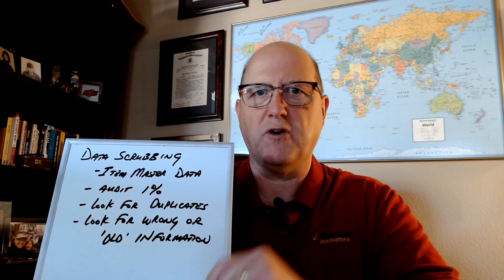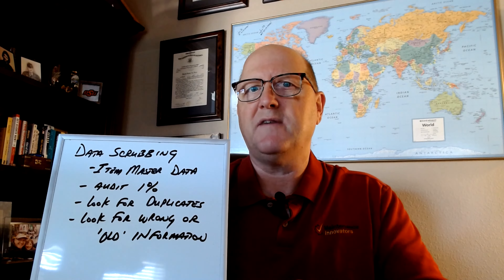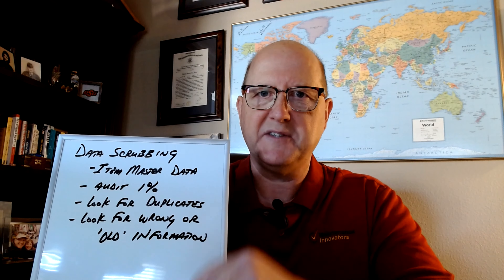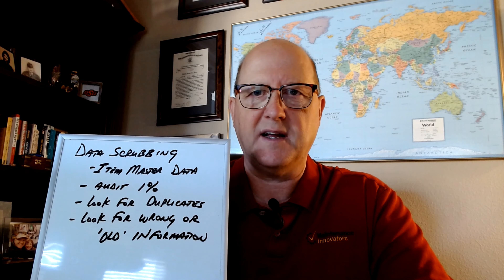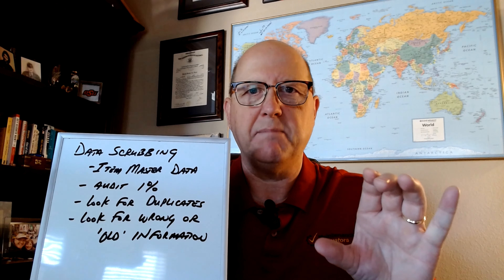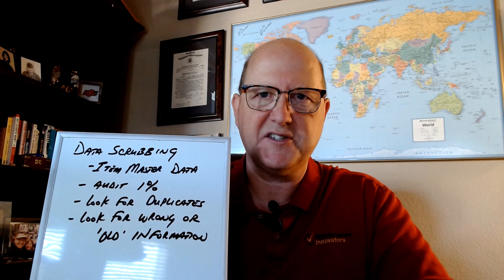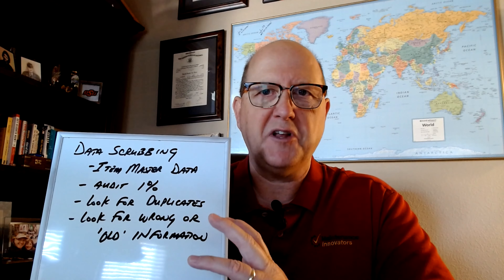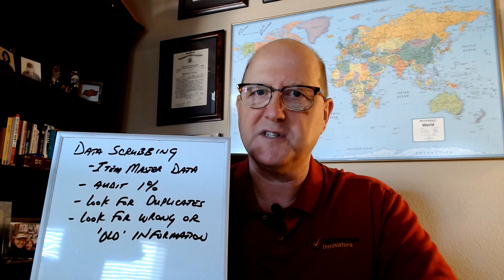Maintenance Minute - Data Scrubbing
At Martin, we strategically partner with leading manufacturers to bring our Customers the best value. You’ll find that our personnel, experience, and hands-on service traditions truly set us apart.

We Help Companies Operate Better through Custom Tailored Solutions | MartinSupply.com